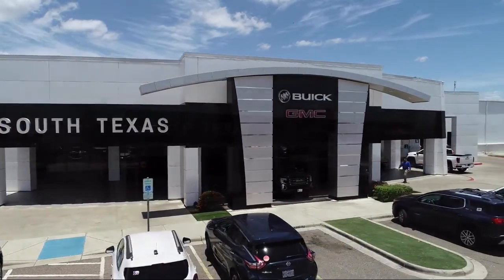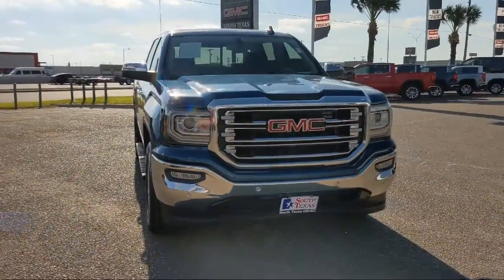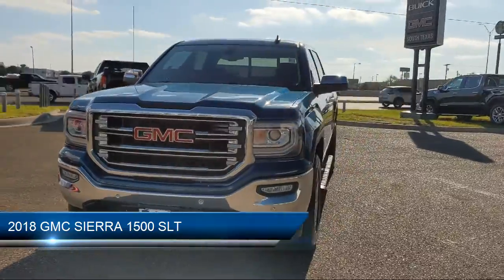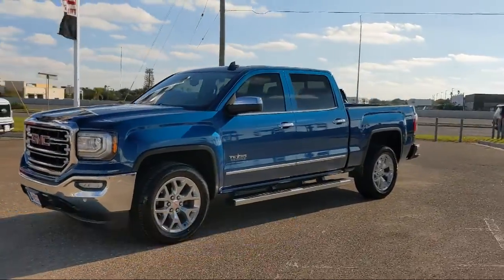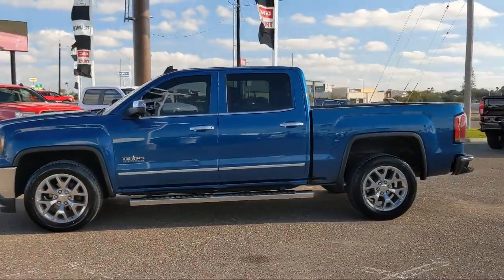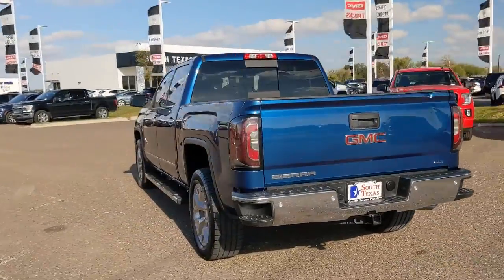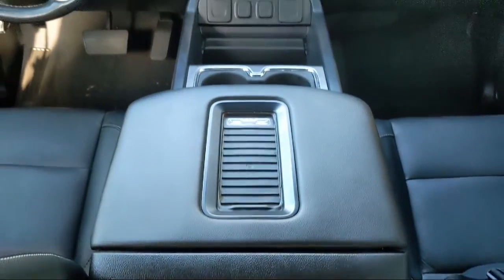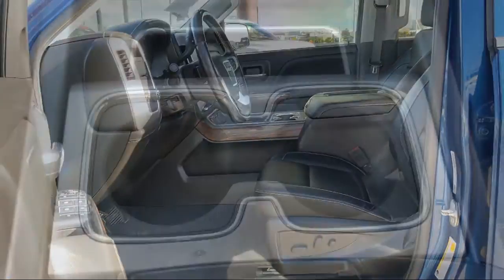2018 GMC SIERRA 1500 SLT McAllen Harlingen Brownsville San Juan Edinburg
2018 GMC SIERRA 1500 SLT Stock Number: PS2438A Vin:3GTP1NEC1JG536416.